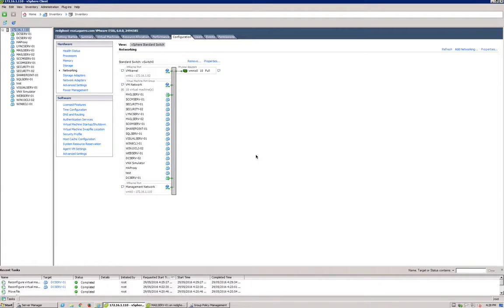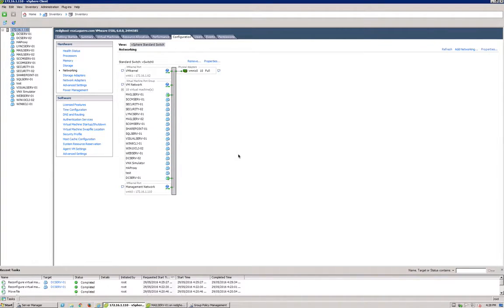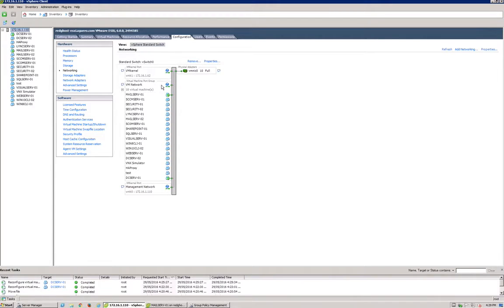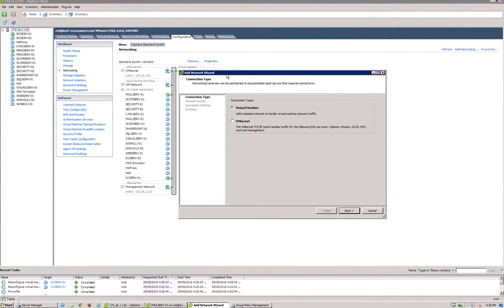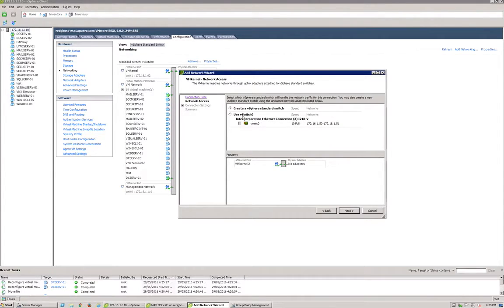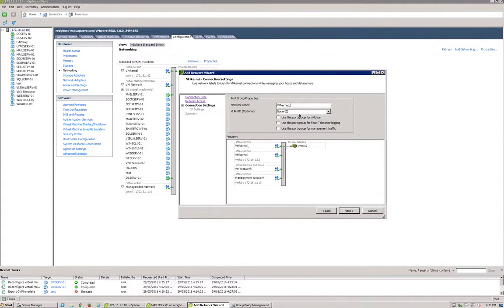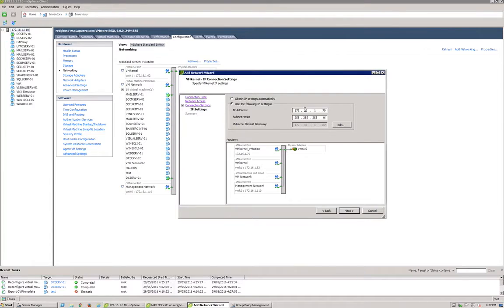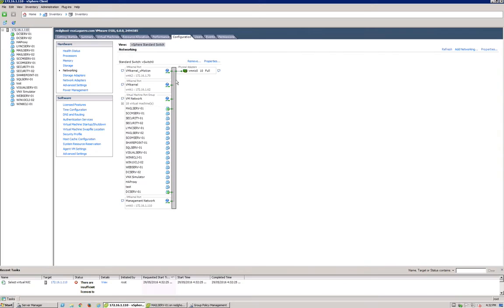How to Setup vMotion on VMware vSphere (VMkernel Port) | VIDEO TUTORIAL